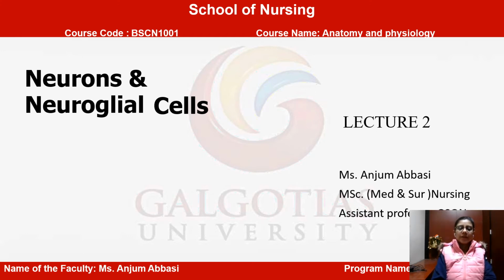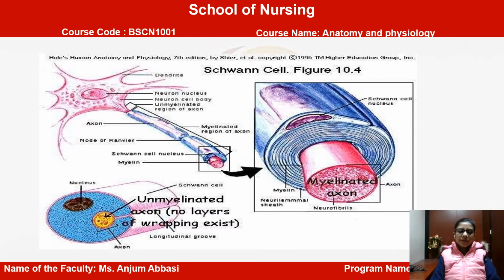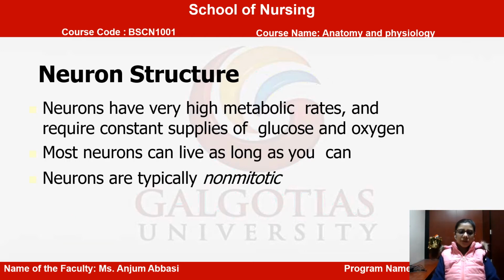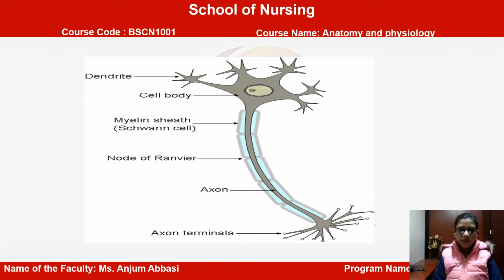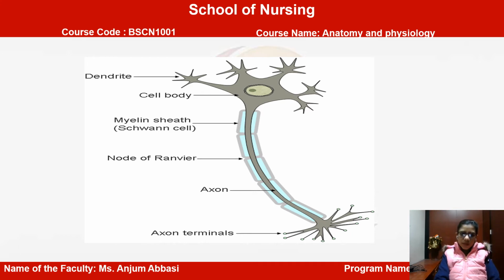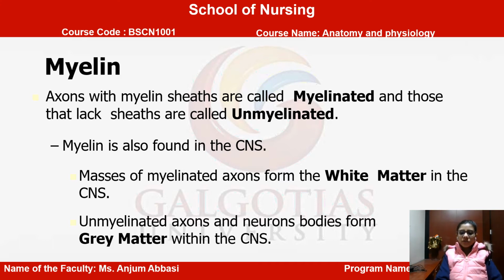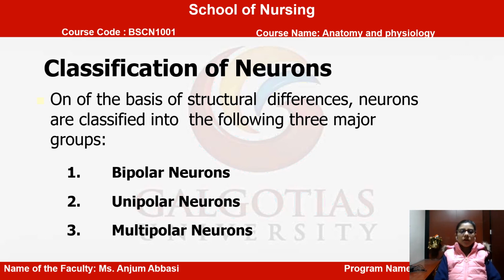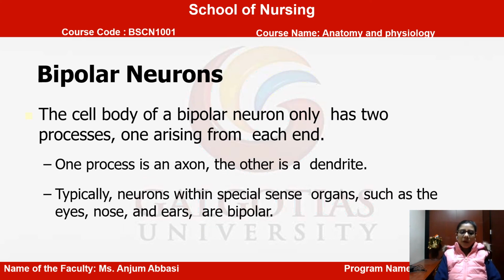BSCN1001 03 Neuroglial cell Lec 2